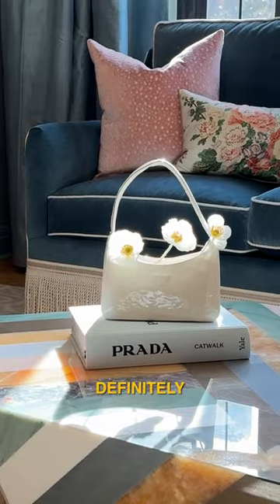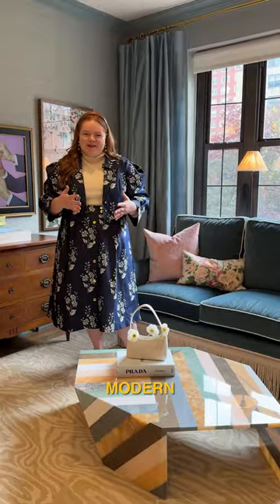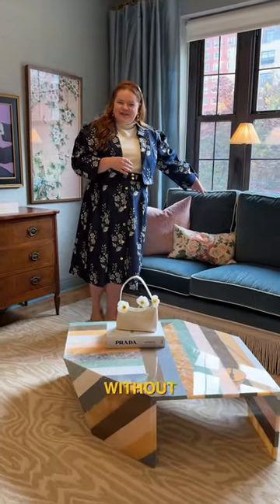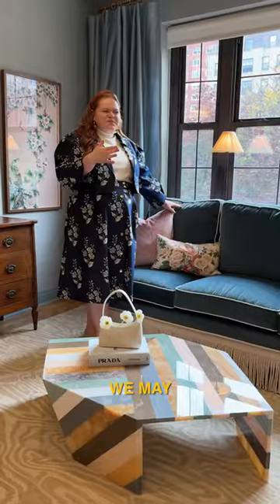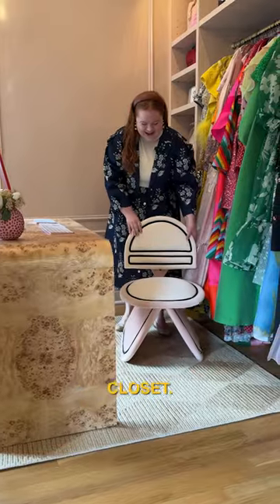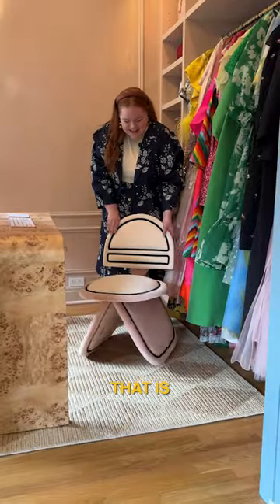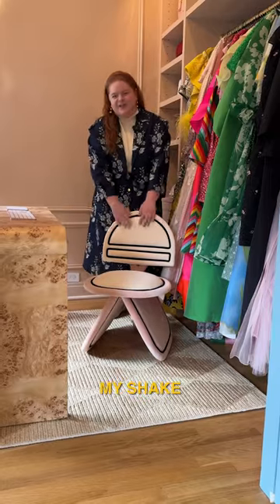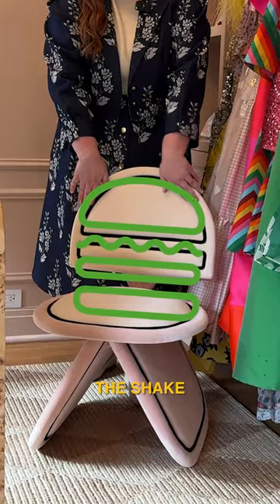FANTASTIC Furniture Finds in the Upper East Side | Allie Provost 🛋️🖼️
A shake shack chair, sawed in half sofa and the coolest coffee table we've maybe ever seen- these are a few of our favorite things 🛋️✨ If you've seen the full tour on our channel, you already know Allie has some FANTASTIC pieces of furniture in her apartment. These are just a few that we wanted to highlight today 💛